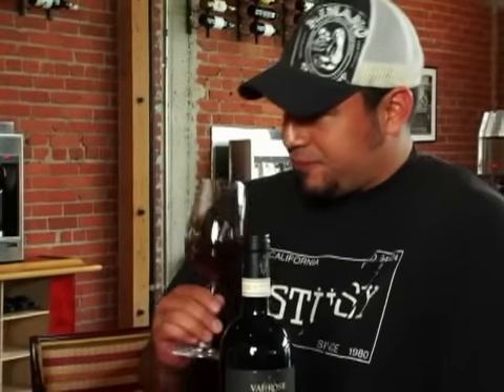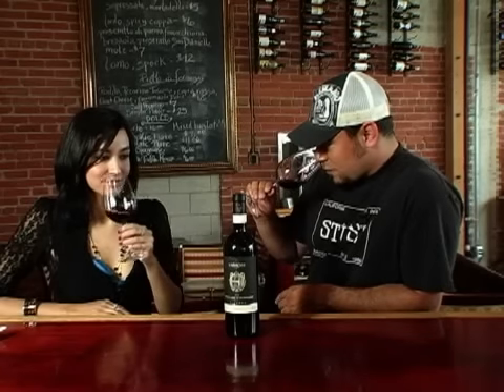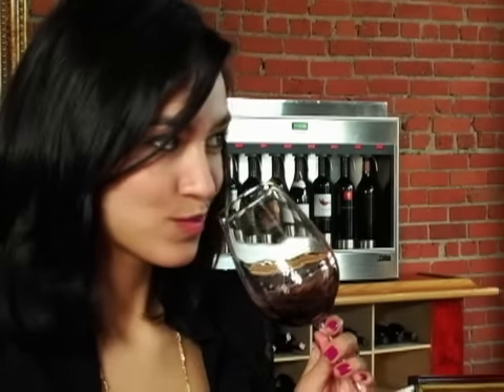Taste Testing Cecchi, Val Delle Rose - 2004 Vintage Wine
Have a glass of Cecchi, Val Delle Rose, and get why the Morellino di Scansano got the name it did, with host Miguel Garza.